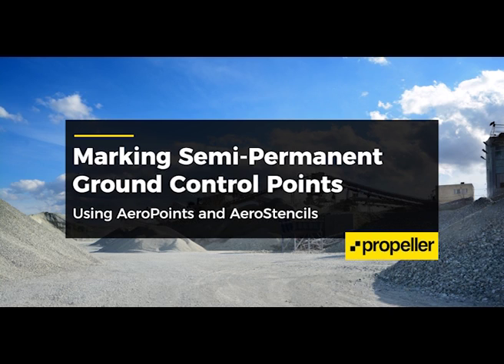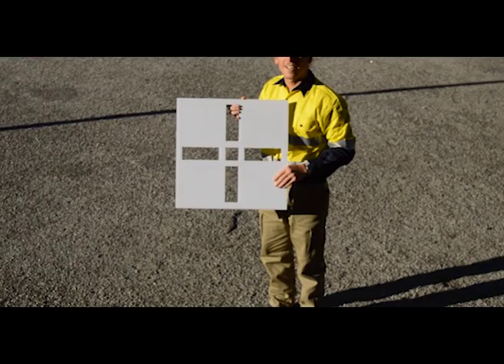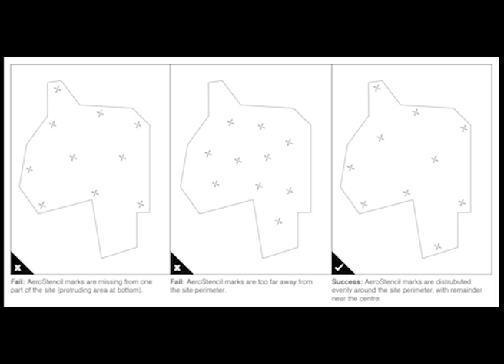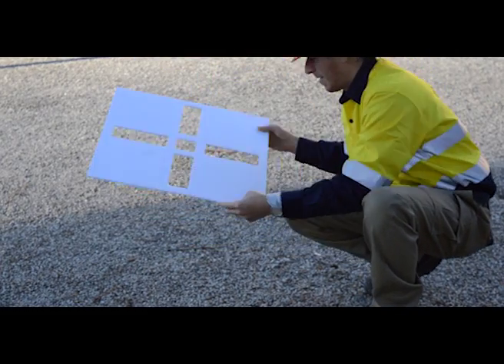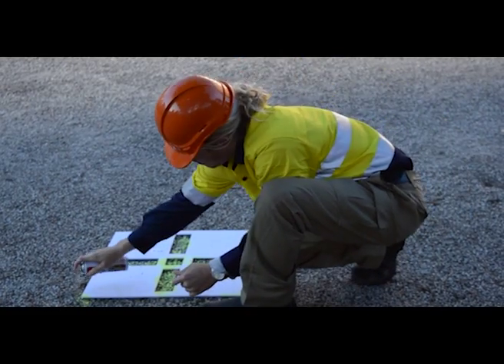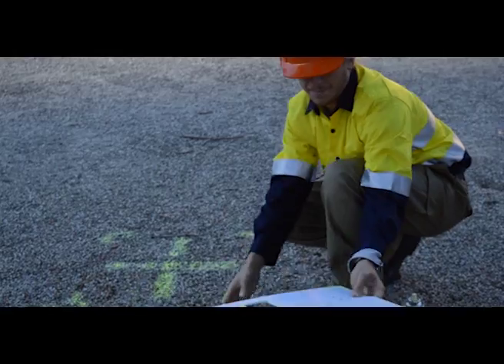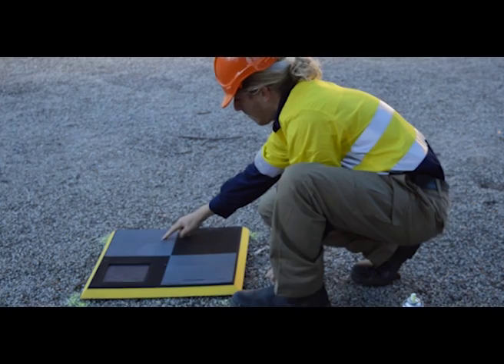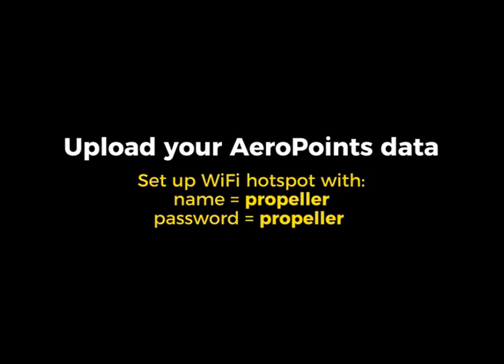Marking Semi-Permanent GCPs with AeroPoints and AeroStencils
Semi-permanent ground control points